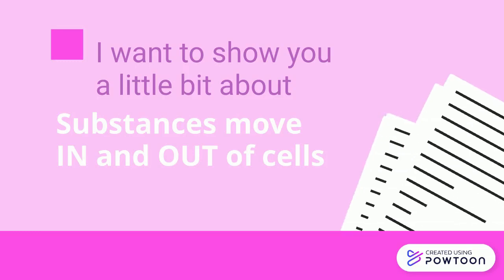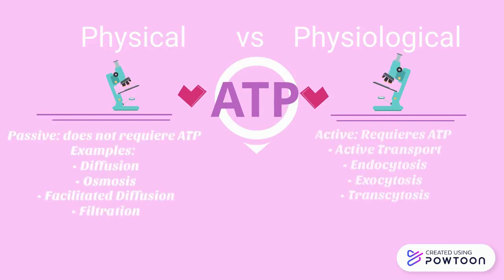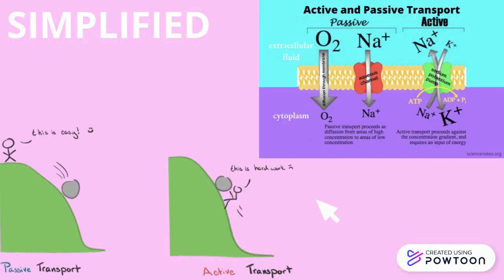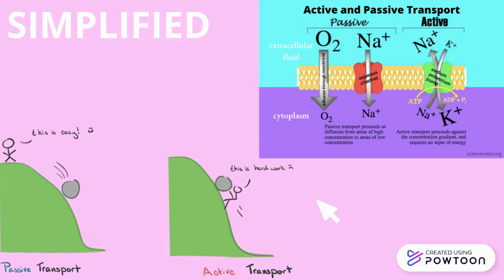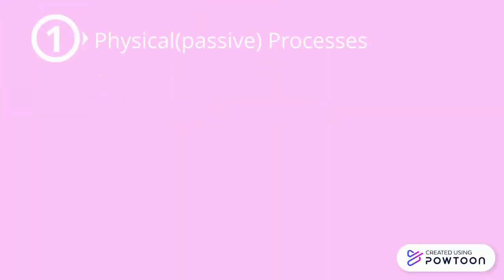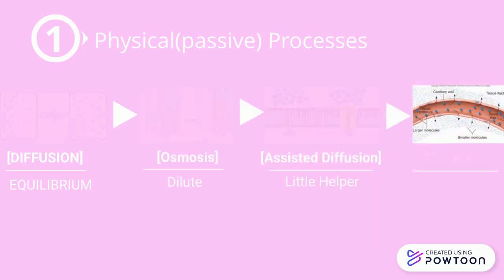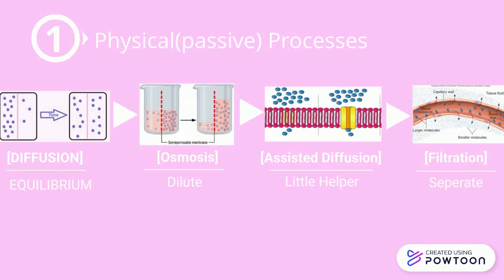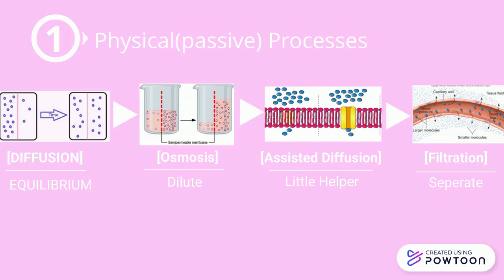Chapter 3: How substances move in and out of cell